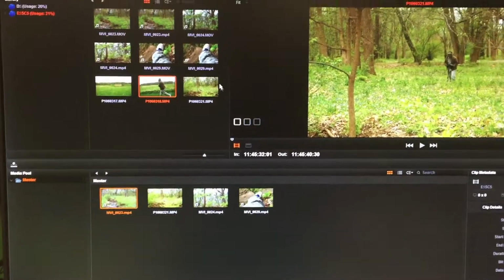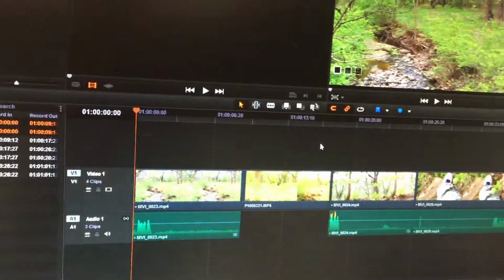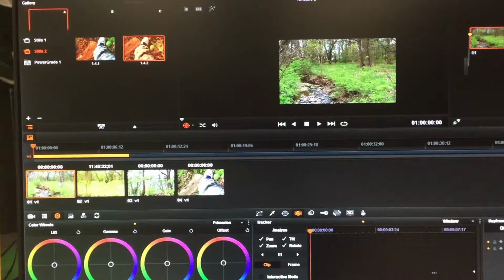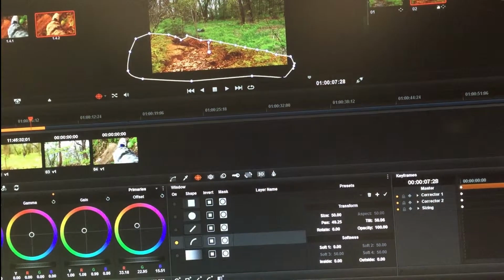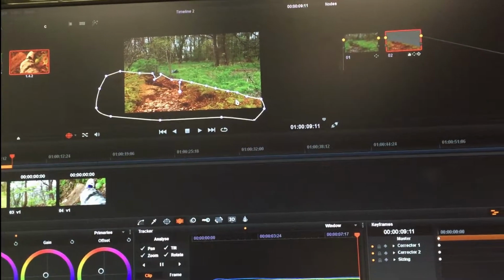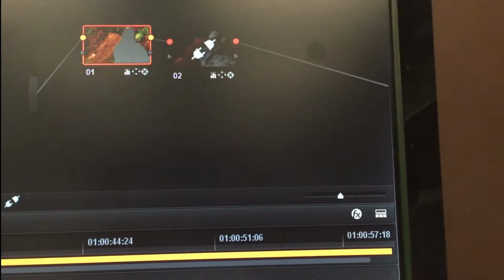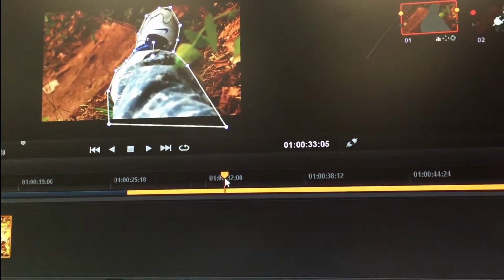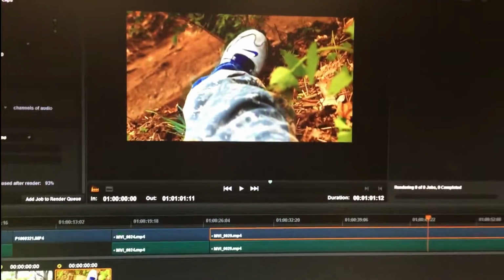Alex Parient- CGT 346 Tutorial